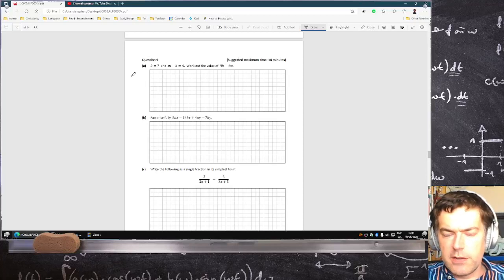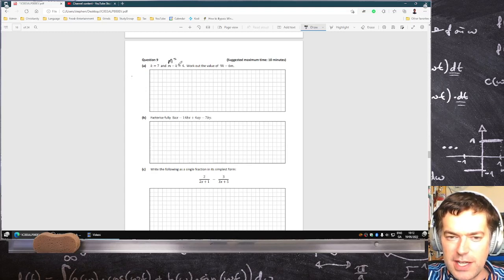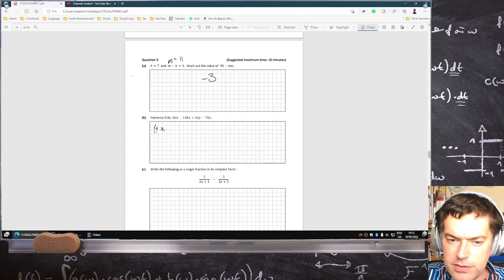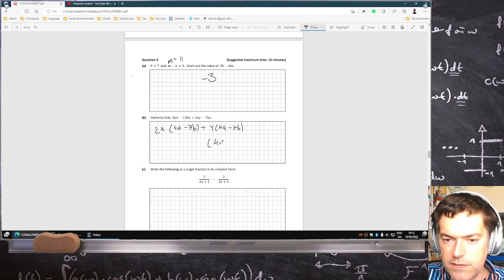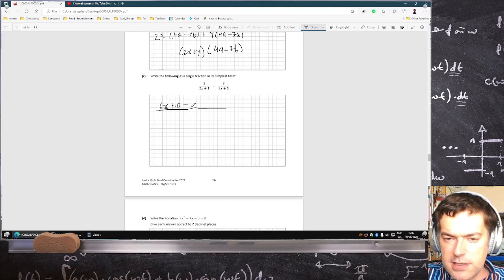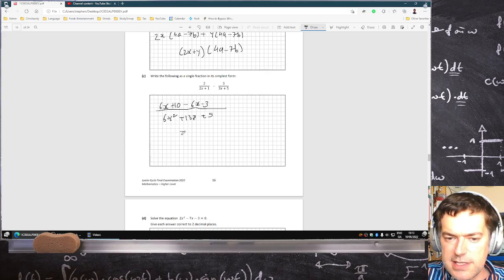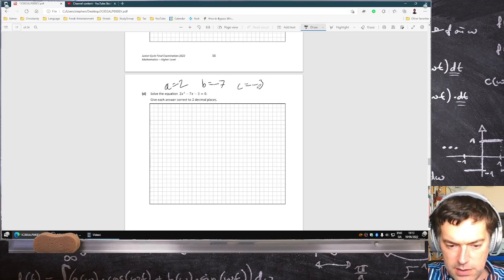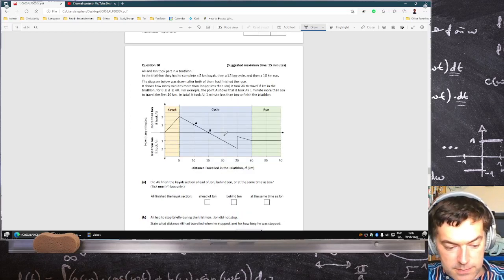Junior Cycle Mathematics Higher Level 2022 Question 9 [LIVE-ish]